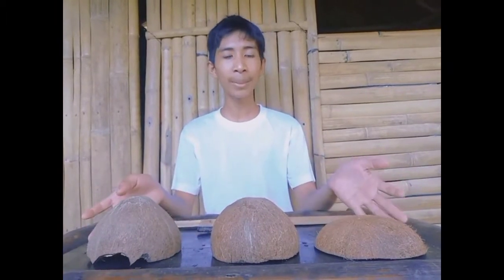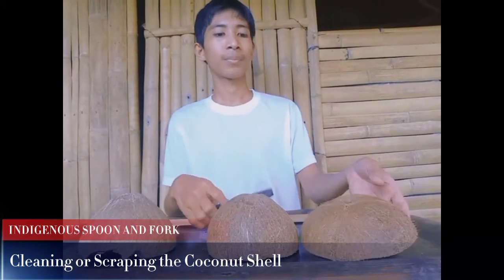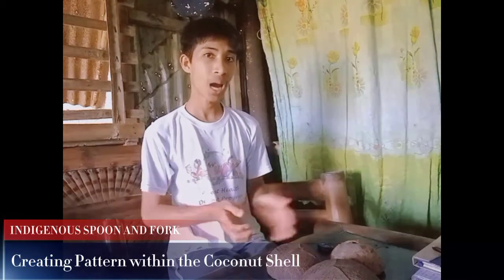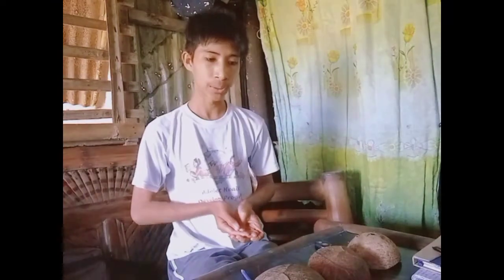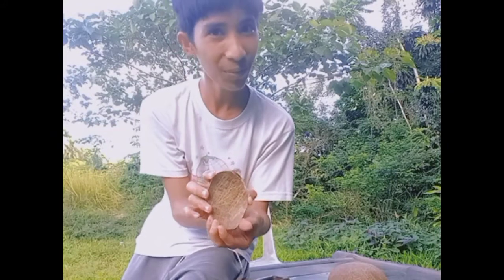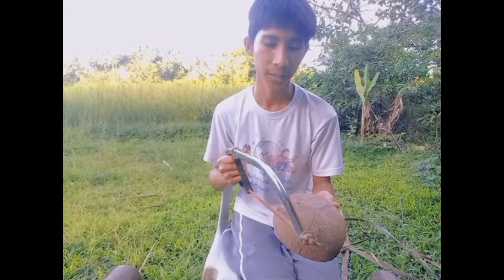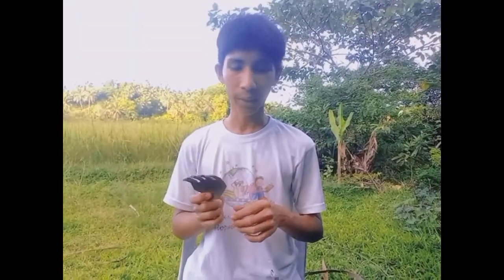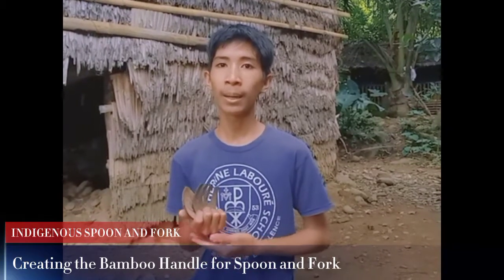TVTEd 205-Indigenous Spoon and Fork out of Coconut Shell and Bamboo (HANDICRAFT)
Educational Vlog